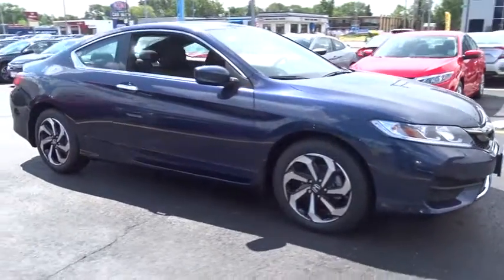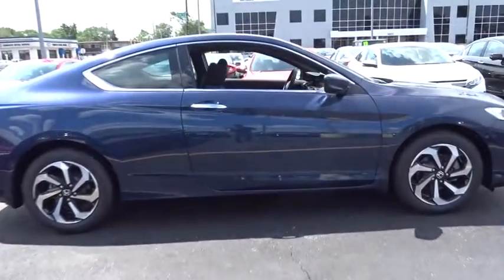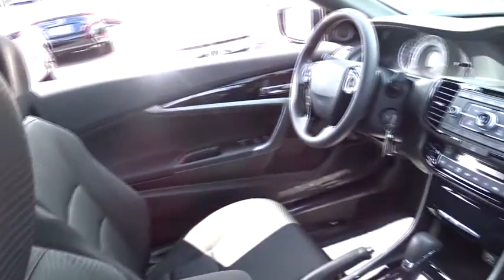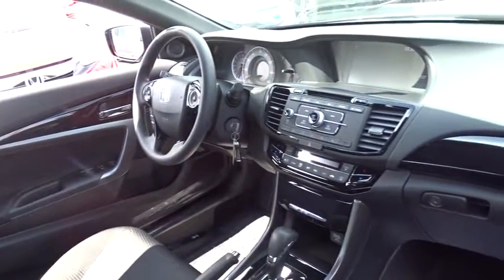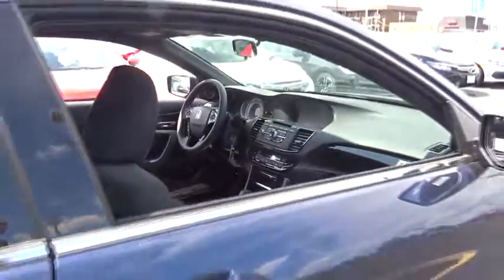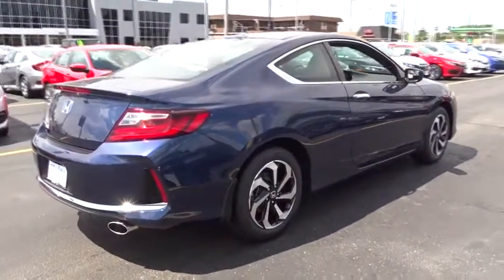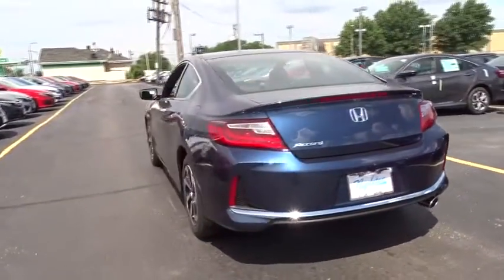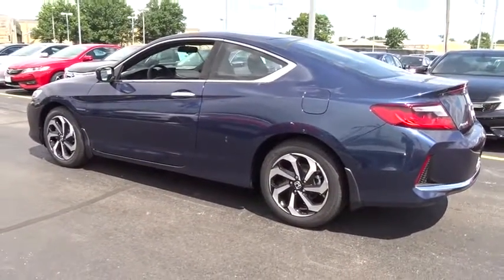2016 Honda Accord Oak Lawn, Orland Park, Chicagoland, Northwest Indiana, Joliet, IL 65277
2016 Honda Accord